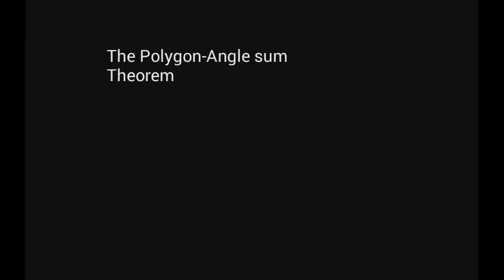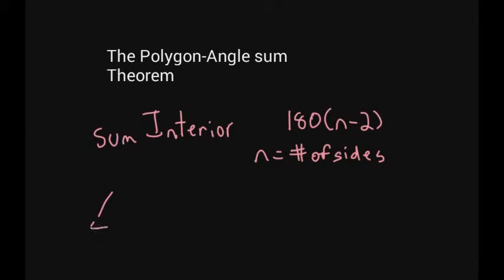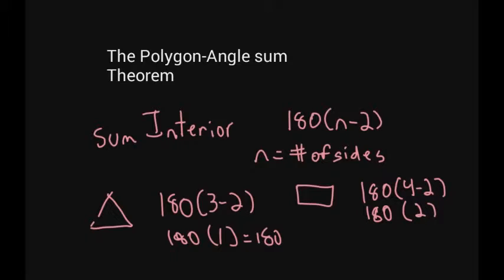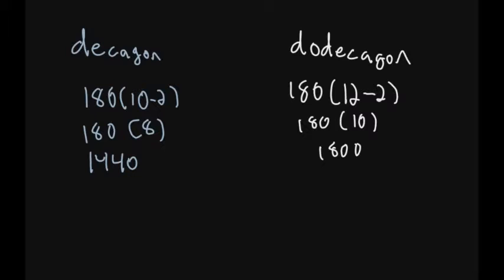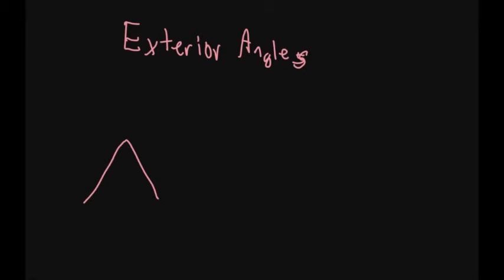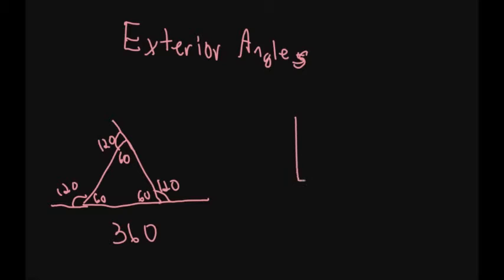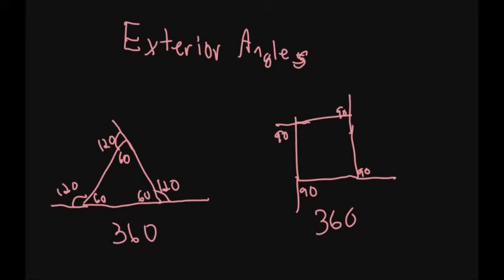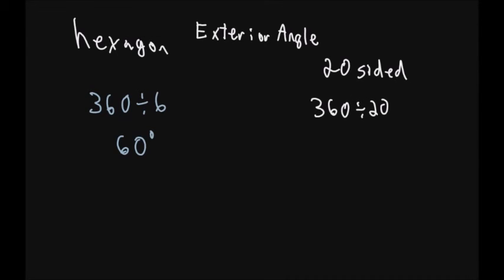The Polygon Angle sum Theorem